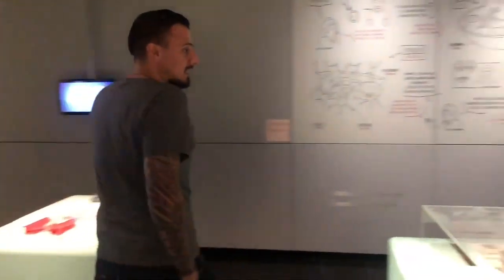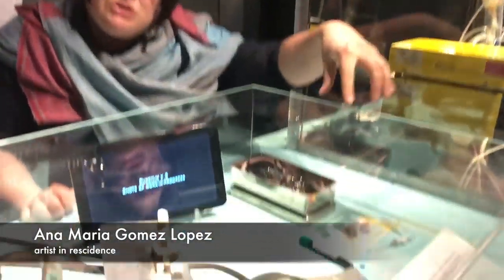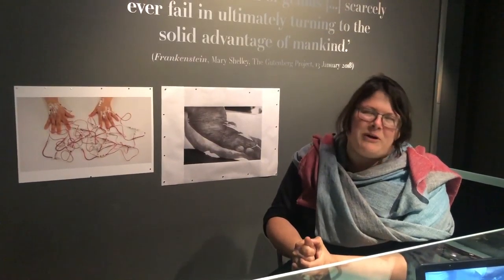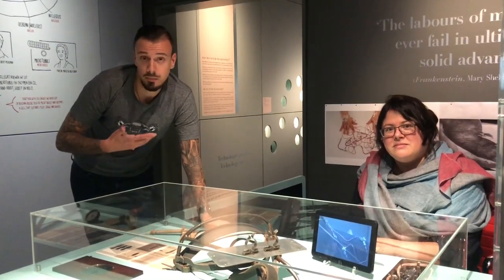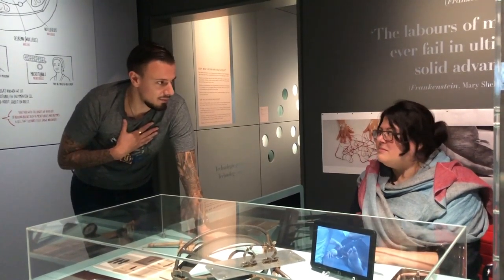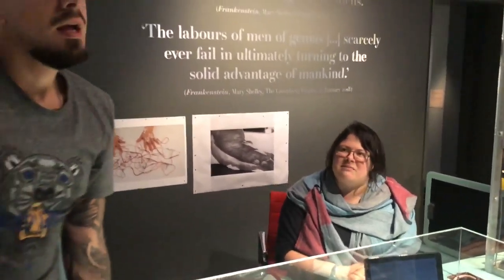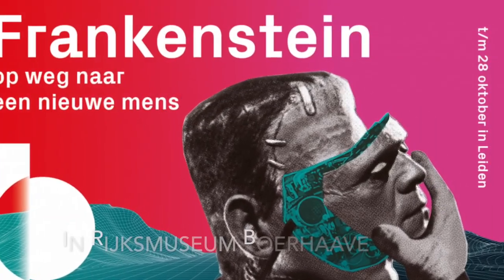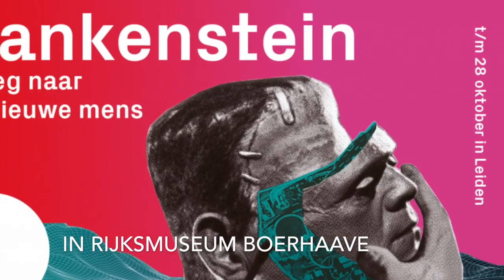5 Frankenstein: Anna Maria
recies 200 jaar geleden schreef Mary Shelley haar roman Frankenstein; or, the Modern Prometheus. Een verhaal dat vooral gaat over de vraag: wat maakt ons menselijk? In Rijksmuseum Boerhaave is de bezoeker deelgenoot van Shelley’s wereld en ervaart hij of zij hoe dit invloedrijke  boek nog altijd  inspireert. Gaat aanstormende technologie ons overheersen? Zijn we op weg naar een nieuwe mens?